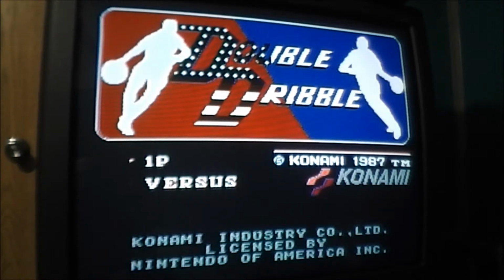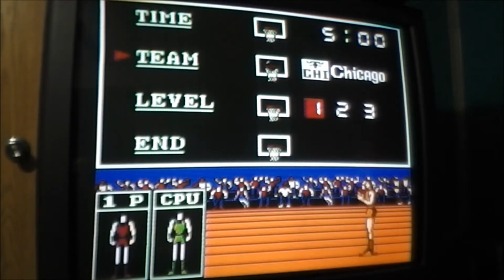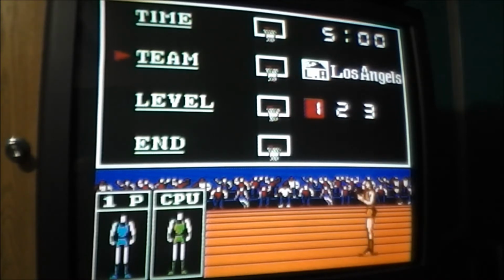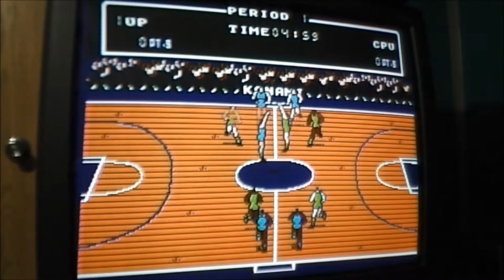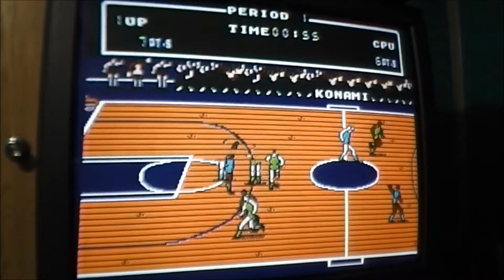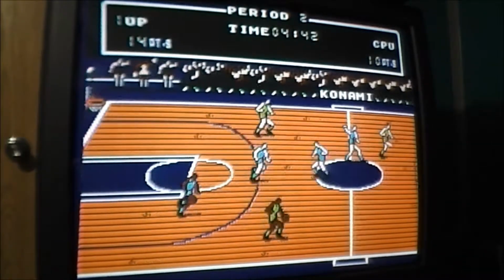Game Night Double Dribble nes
review + play of this classic game of hoops for the nes